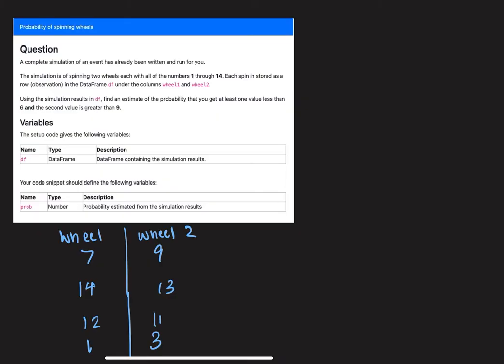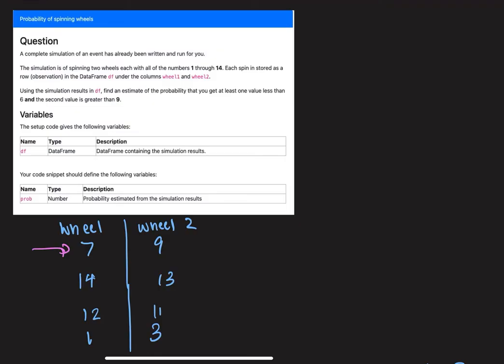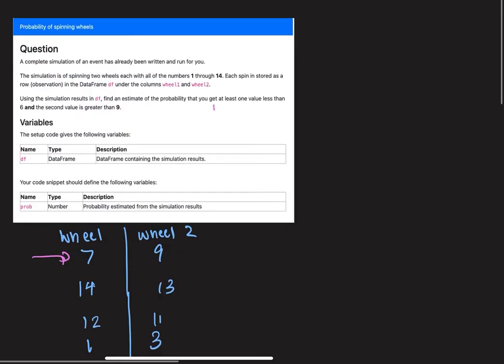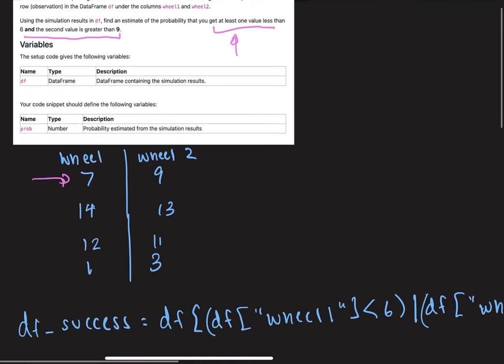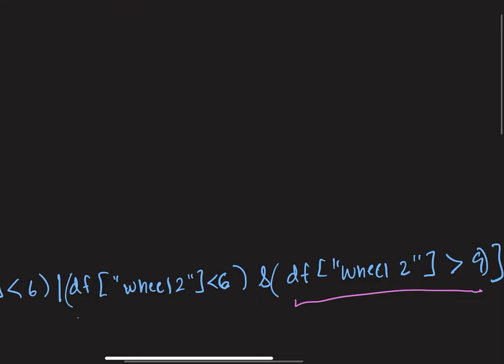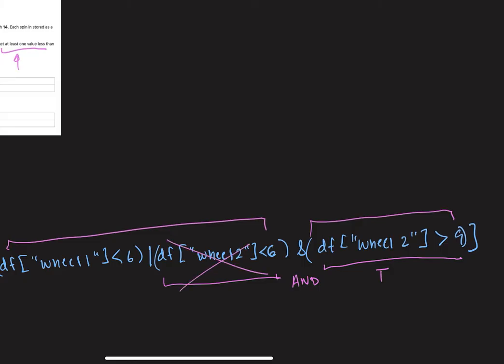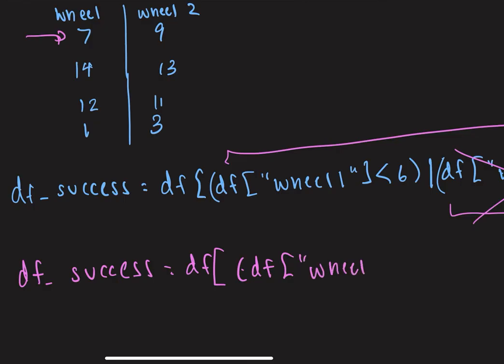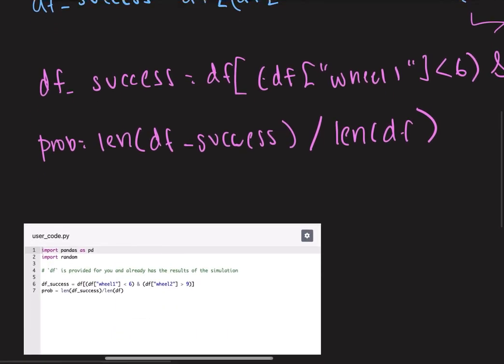DISCOVERY Homework 4.05: Probability of spinning wheels